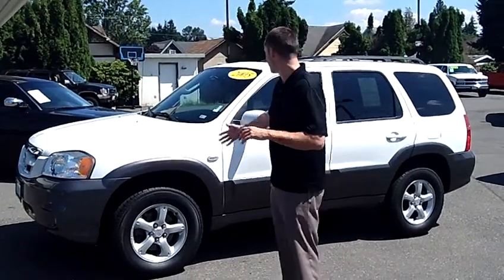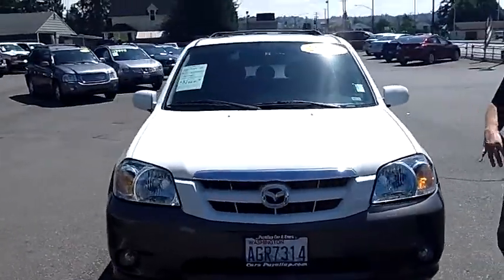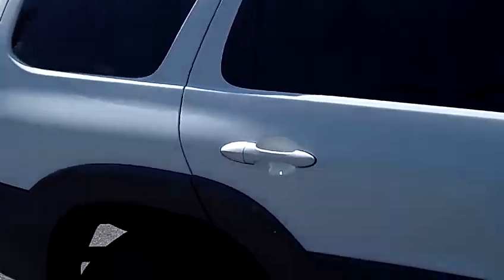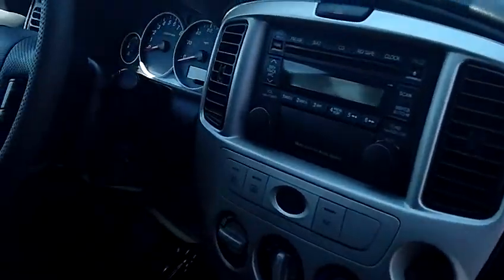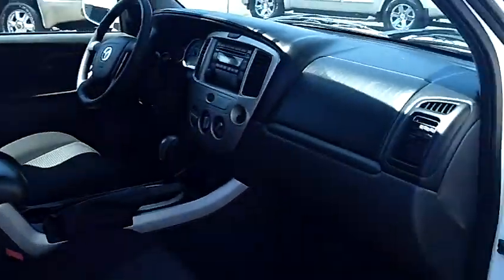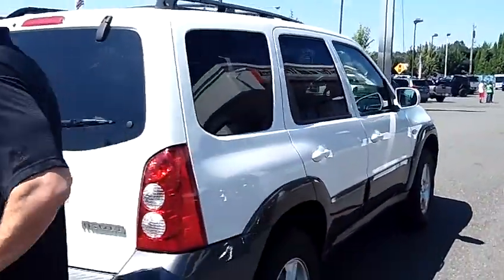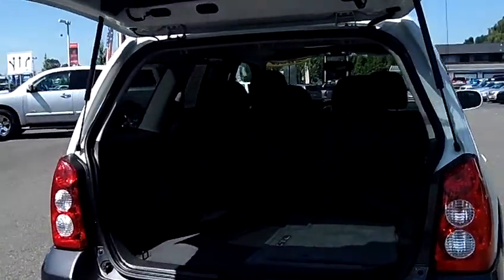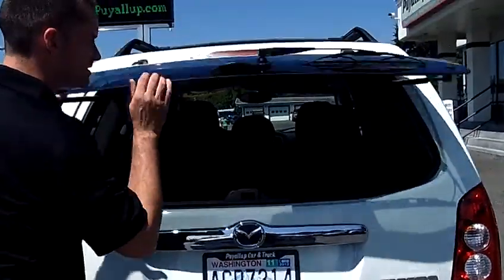2005 Mazda Tribute (Stk# 90259)